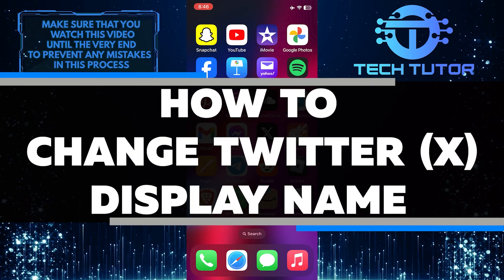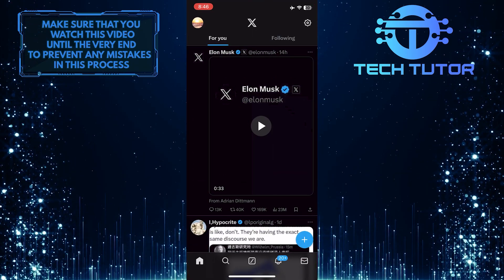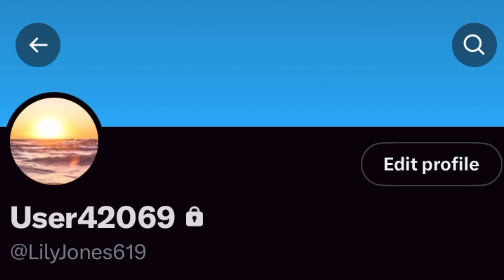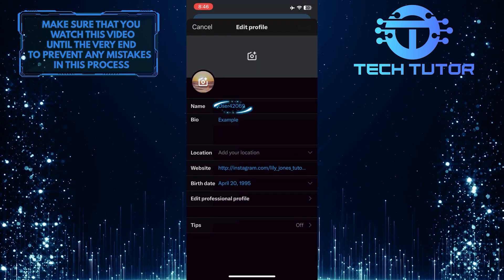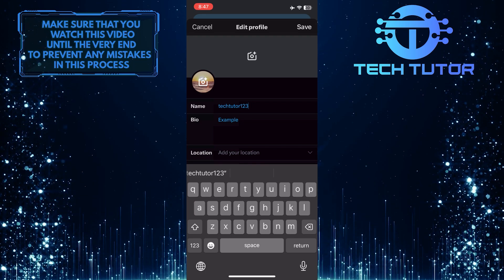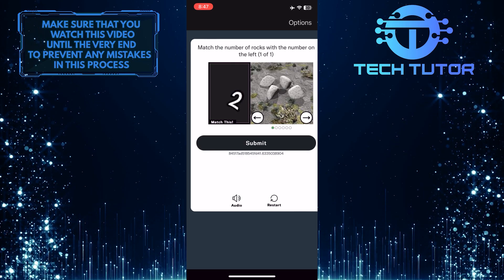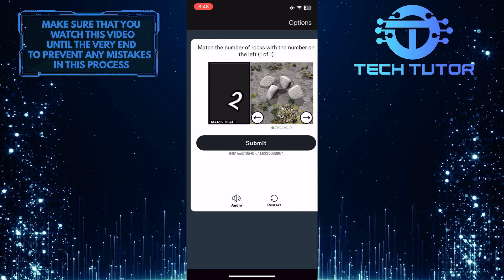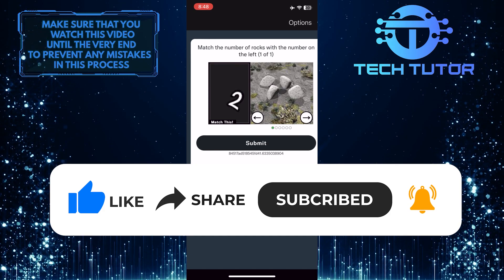How To Change Twitter (X) Display Name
In this short tutorial, you will learn how to change your Twitter display name in just a few simple steps. Your display name is what appears at the top of your Twitter profile and can be different from your username, which is the unique identifier for your account. Whether you want to update it with your new nickname, business name, or just for fun, this tutorial will guide you through the process.